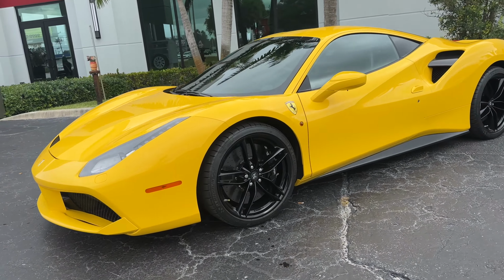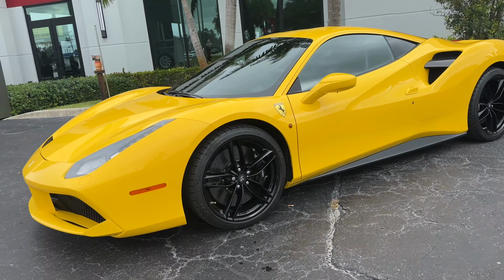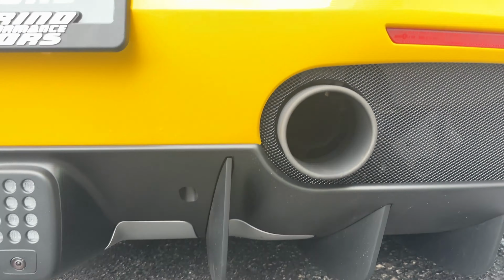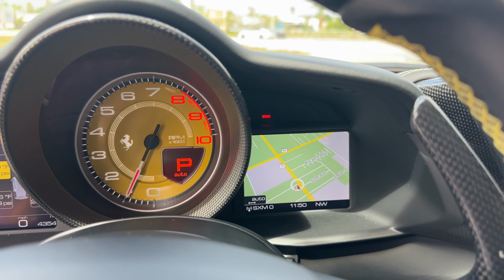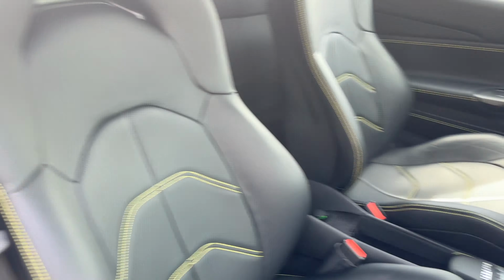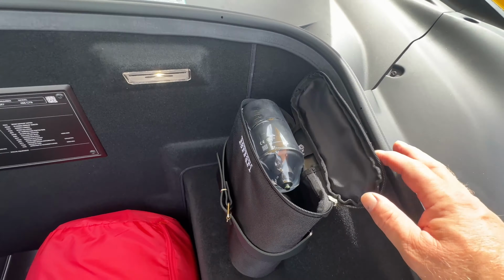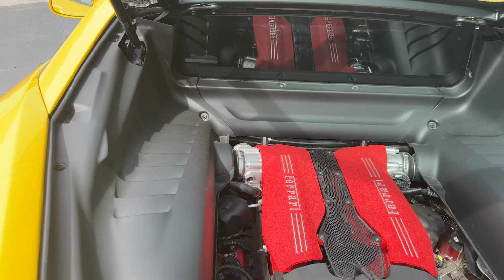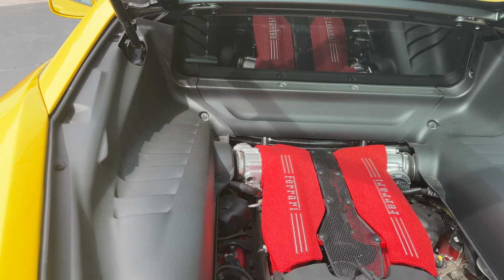2017 Ferrari 488 GTB Walk Around Video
$264,900